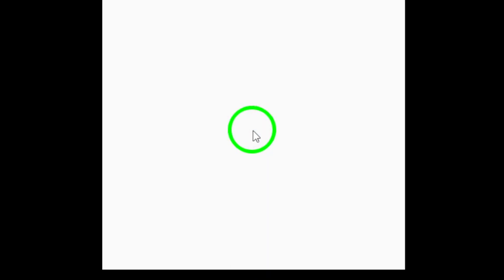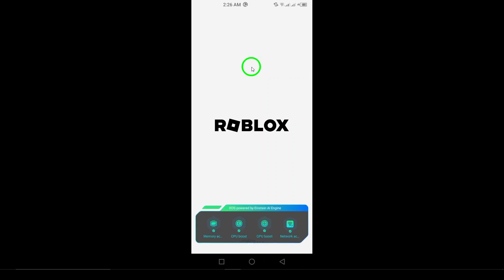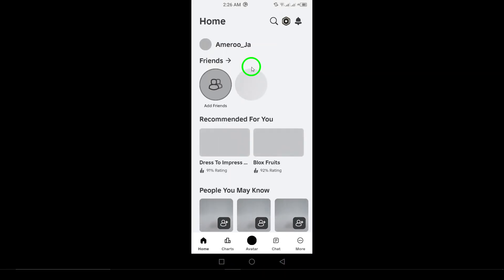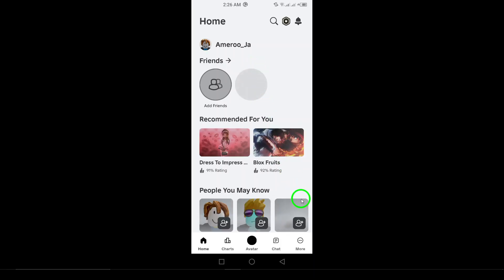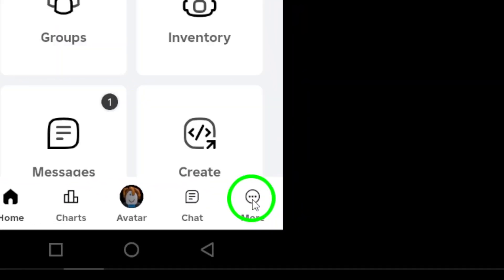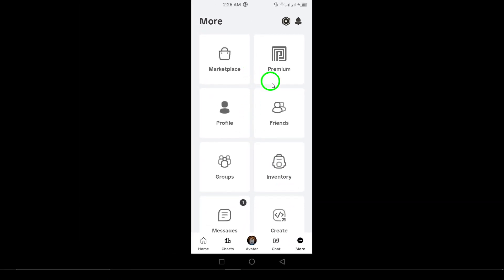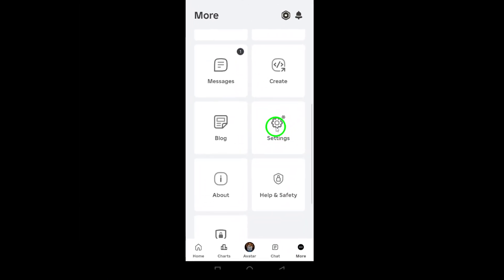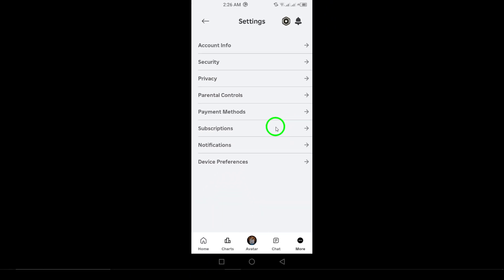How to View Settings On Roblox (Updated)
Learn how to view settings on Roblox using your Android device! This quick tutorial will guide you through the simple steps to customize your gaming experience.

1. Open Roblox app on your Android device.
2. Tap the three dots icon (More) at the bottom-right corner.
3. Tap on "Settings."

Now you’re ready to adjust your preferences and enhance your gameplay.

Chapters:
00:00 Intro
00:12 Soultion
01:05 Outro